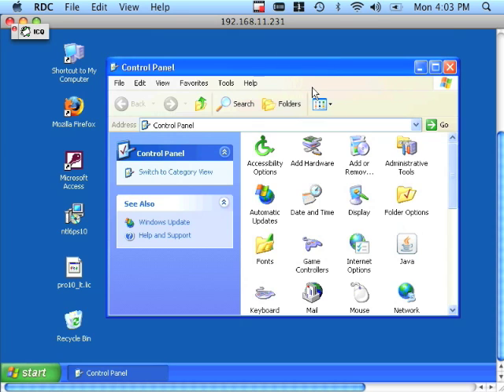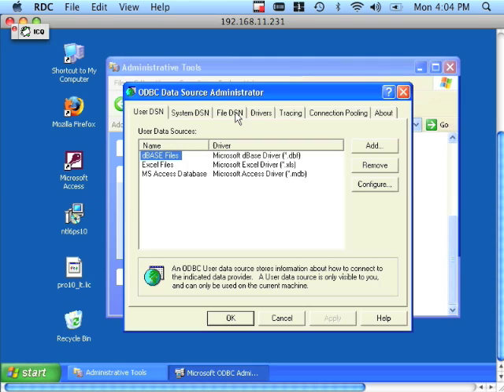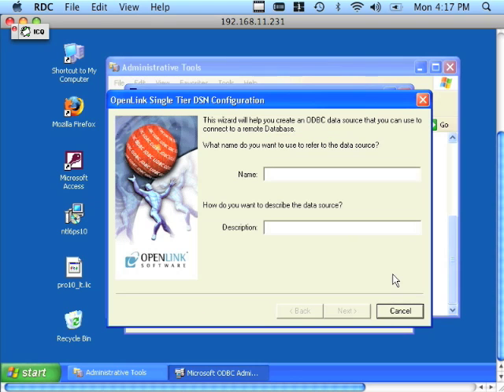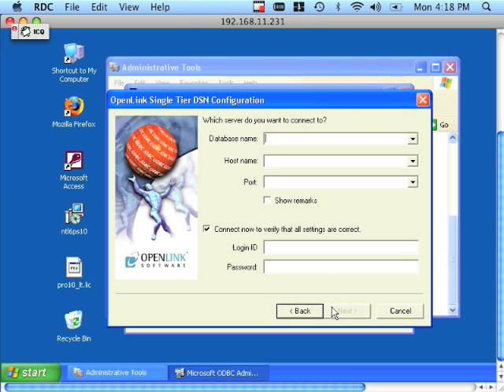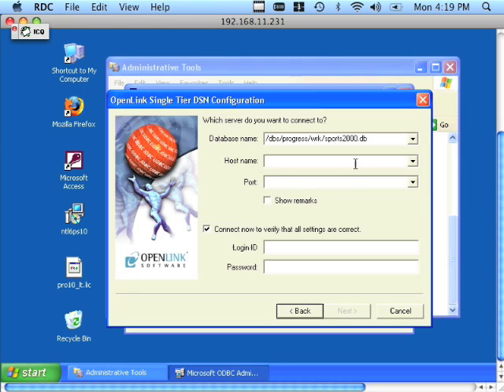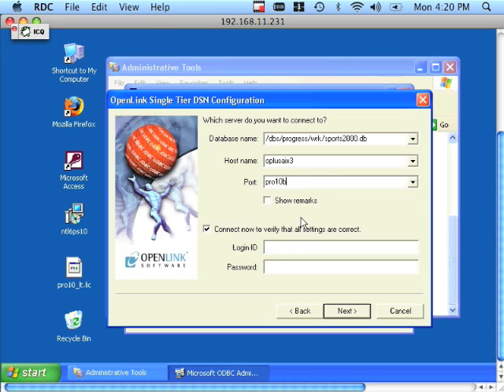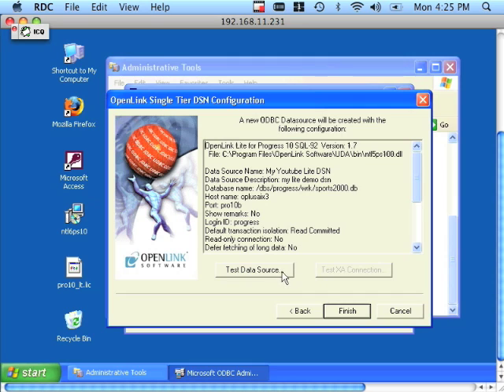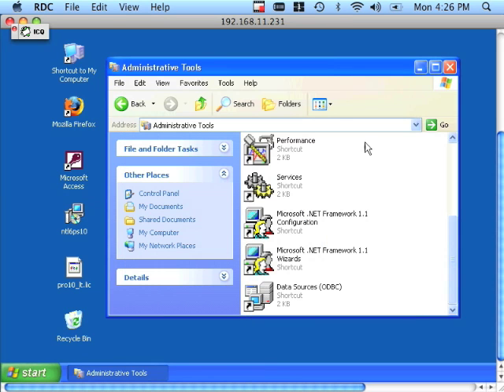Create Single-Tier (Lite) Progress SQL92 DSNs (Win32)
This presentation teaches you how to create Single-Tier (Lite Edition) ODBC DSNs for Progress SQL92 on Windows x86 operating systems.